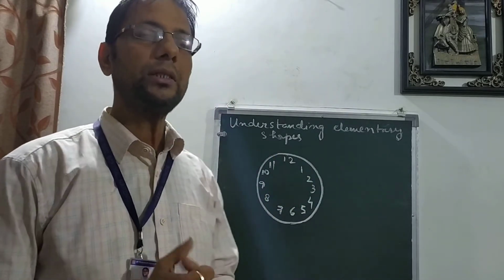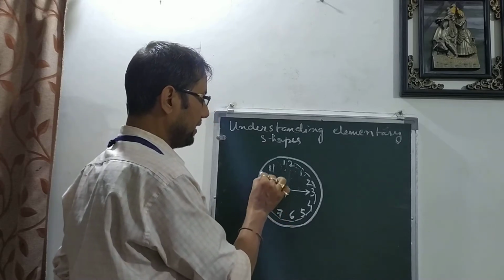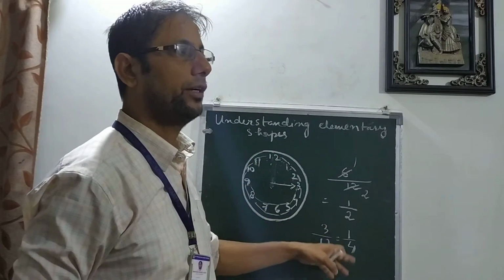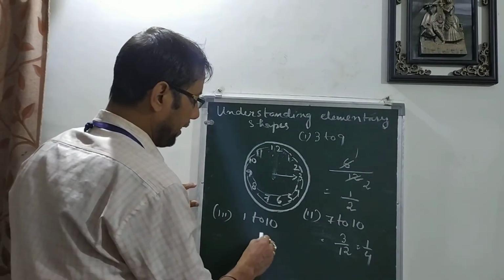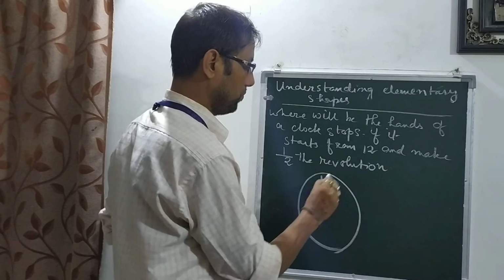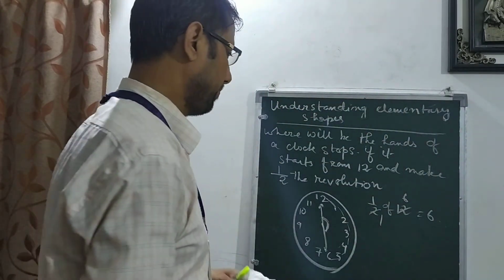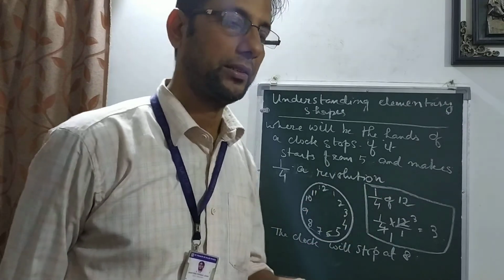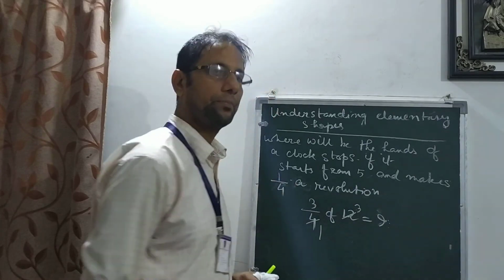Understanding elementary shapes 6B